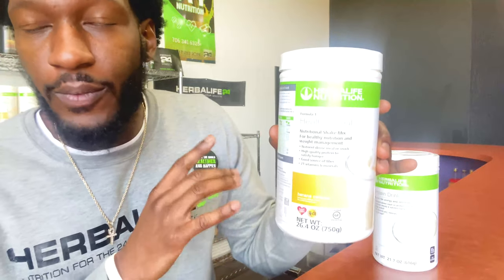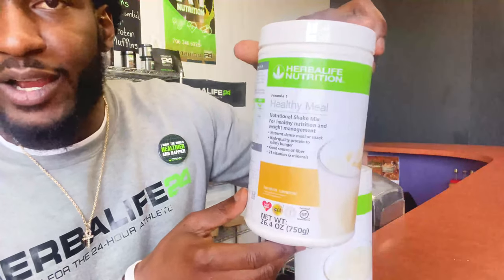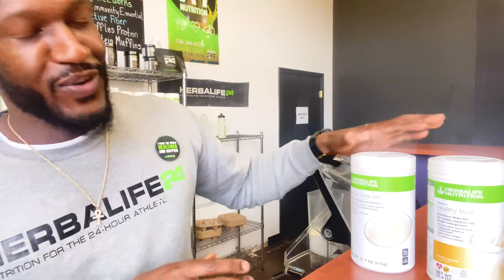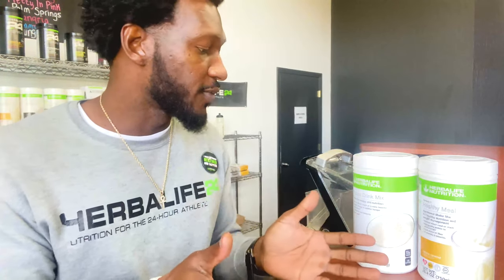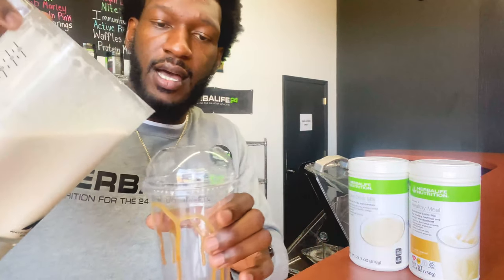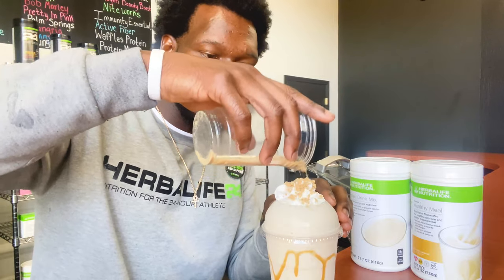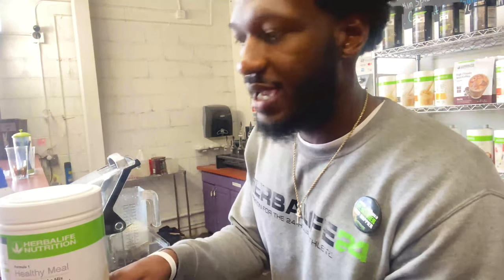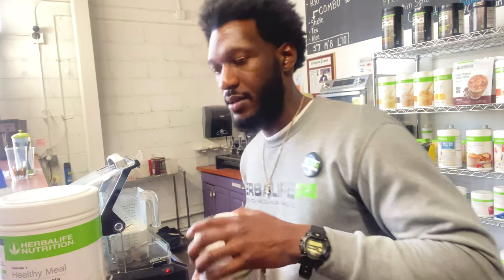Banana Caramel Crunch x Chest Workout | A1 Nutrition Cafe Vlog 31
In this episode, Jalen with the protein shares how we make the best-tasting Banana Caramel Crunch shake and how to run a successful nutrition club.

Banana Caramel Crunch
Banana Caramel
Vanilla PDM
Granola
Grahm-Crackers

Jalen fitness entrepreneur and the man with the plan. If you are interested in a better way do not hesitate to contact Jalen with the protein if you would like to become sponsored Herbalife athlete or use our amazing nutrition products start below.